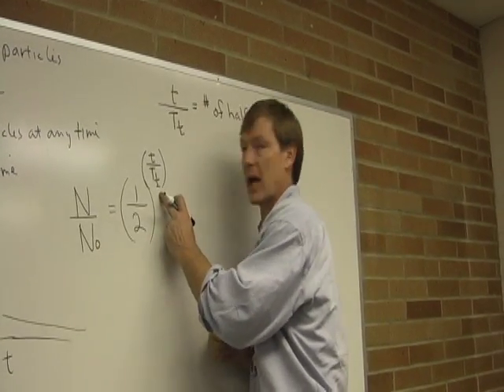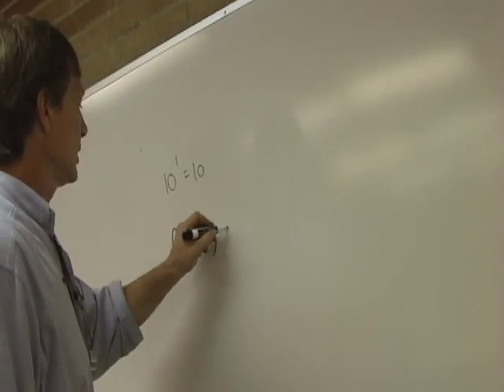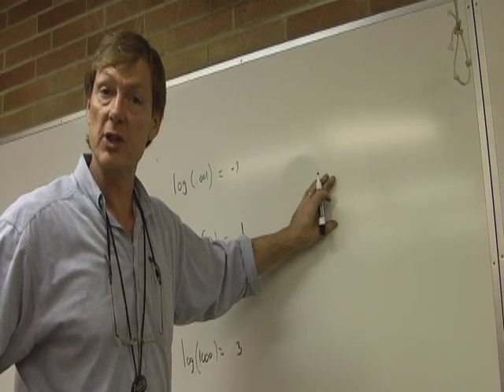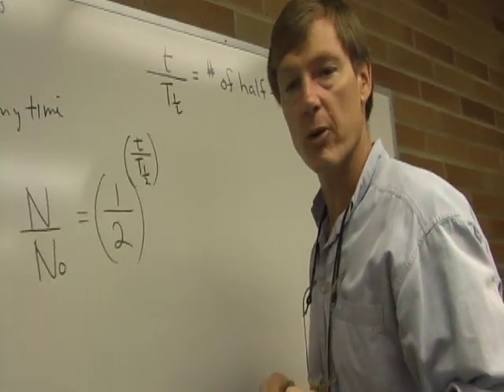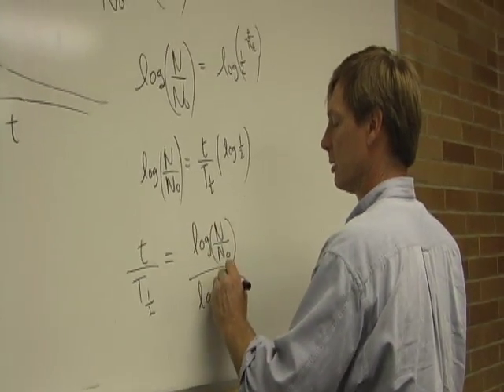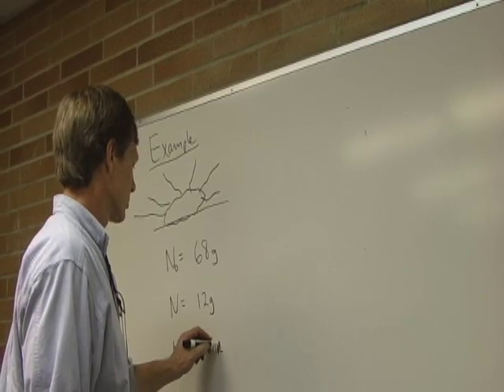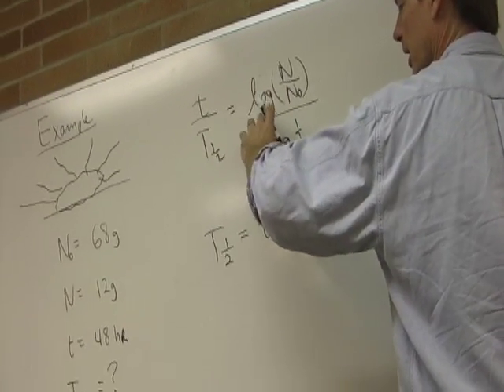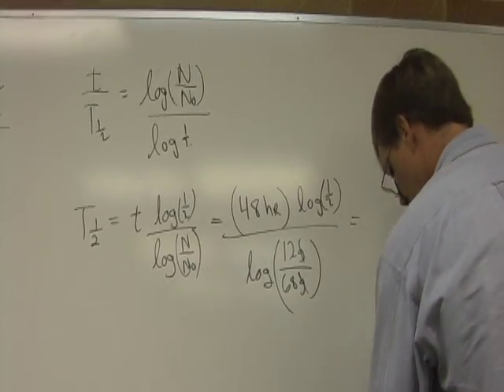Physics IV B3 Nuclear Half Lives PART 2